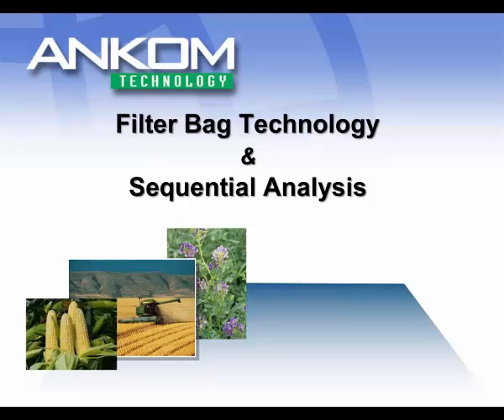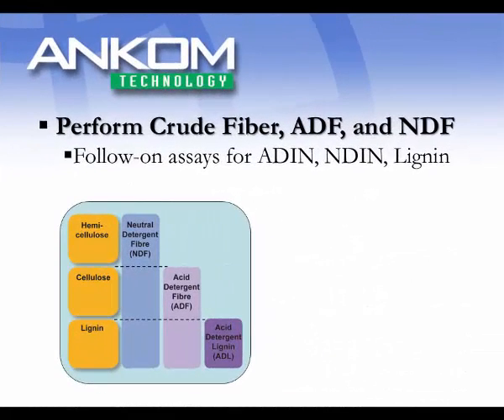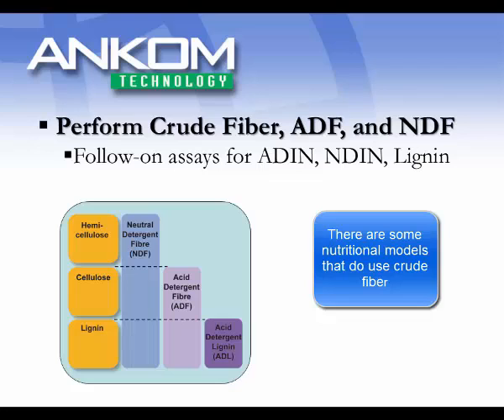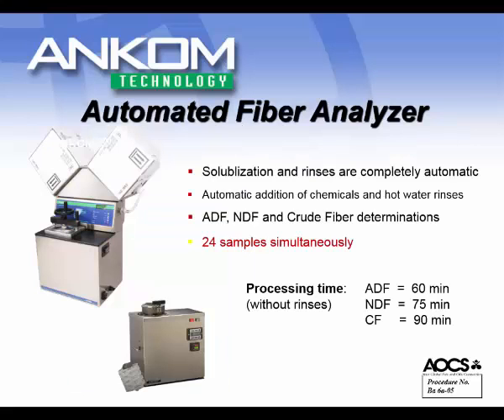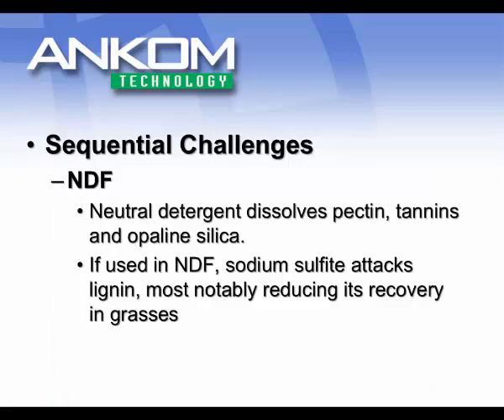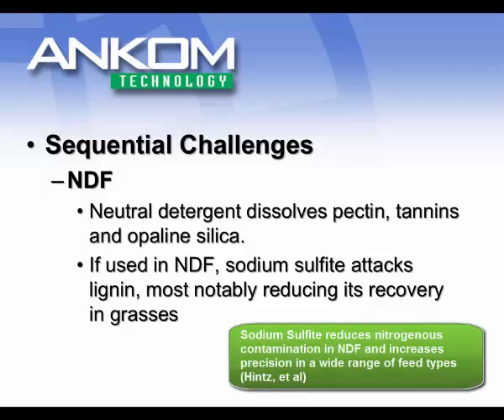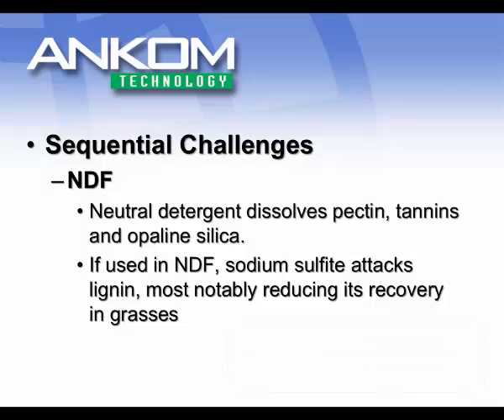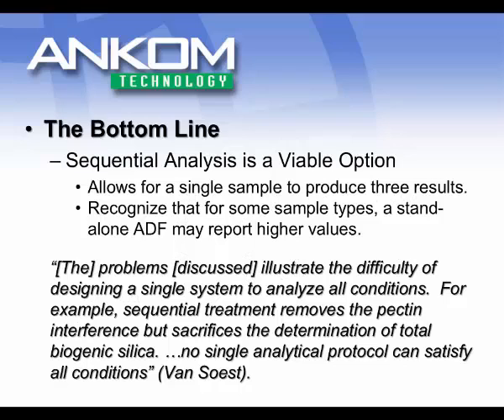Sequential Analysis and Filter Bag Technology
This is the recorded version of the webinar presented on July 14th by Brian Layton of ANKOM Technology.